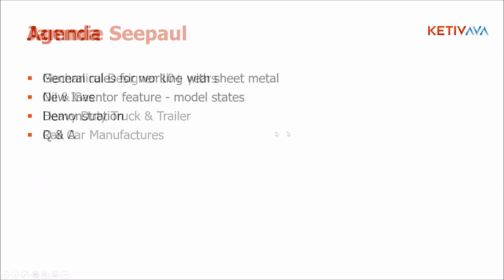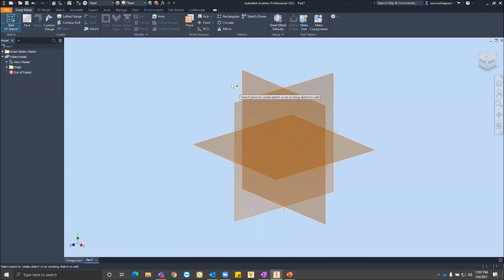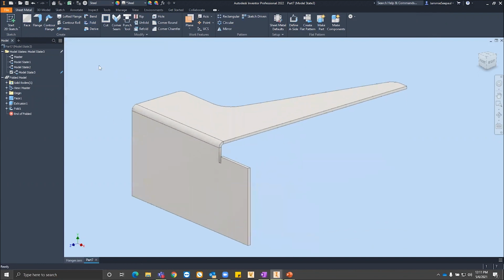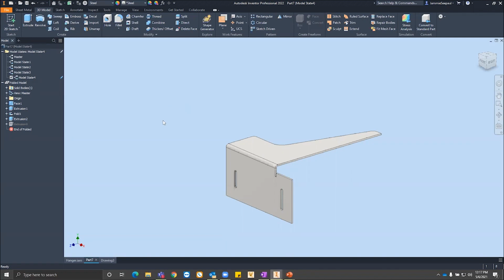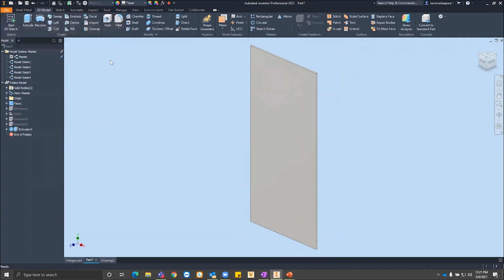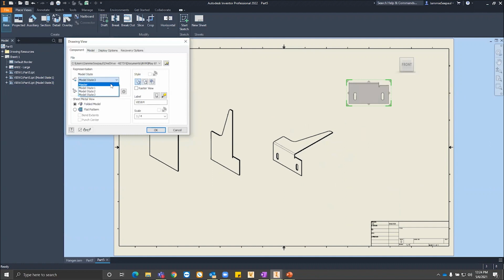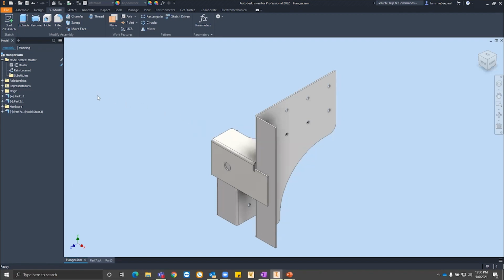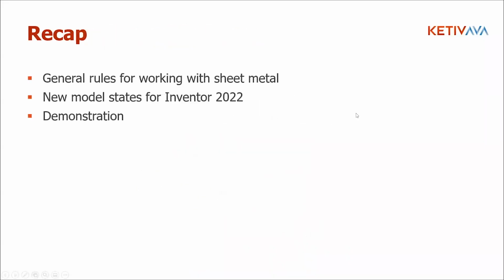Design States for the Sheet Metal Designer | Autodesk Virtual Academy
Design states help with visualizing the steps of manufacturing your product. When designing a sheet metal part & assembly design states can help you drive productivity by seeing the product in each manufacturing step and catching errors in the design process saving your organization time and money.

This session covers:
Best Practice for Sheet Metal Part Design
Best Practice for Assemblies
Using New Features for Design States

Join Jammie Seepaul, KETIV Application Engineer with 10+ years of experience as a sheet metal designer, as he shows you how to gain productivity when designing your sheet metal parts.